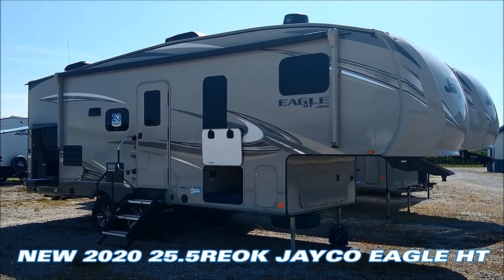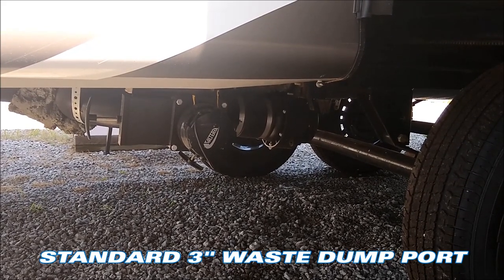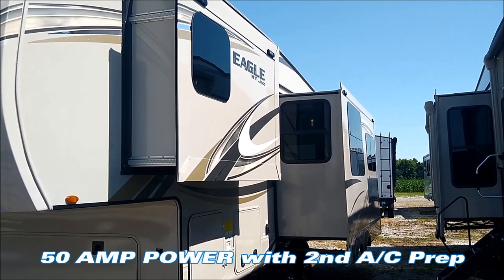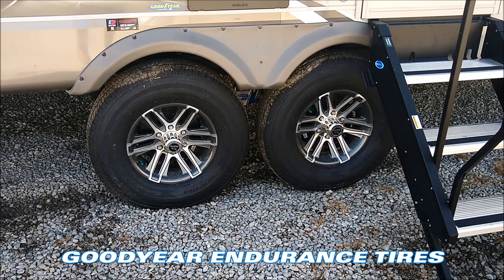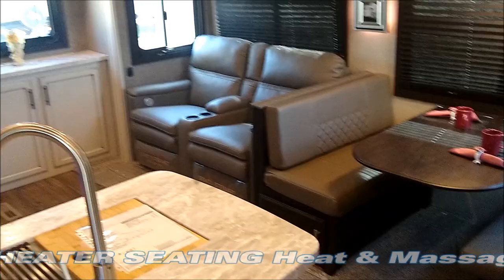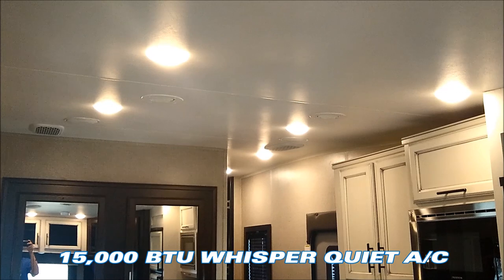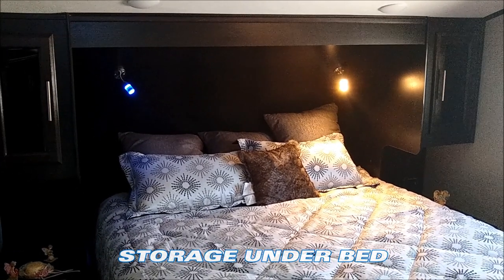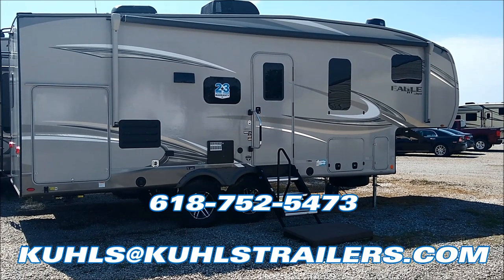SOLD 2020 25.5REOK Jayco Eagle HT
NEW 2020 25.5REOK Jayco Eagle HT
SOLD
Jayco 2+3Year Warranty

Modern Farmhouse Interior Decor

Measurements:

8,267lbs. unloaded vehicle weight
9,995lbs. gross vehicle weight
29' 1" Total Length
8' Exterior Width
12' 8" Exterior Height with AC
48 gallon Fresh Water Tank
65 gallon Grey Waste Water Tank
32.5 gallon Black Waste Water Tank

Options: Customer Value Package, Four Star Handling Package, 16" Tire Upgrade, Dinette, Fireplace, Theater Sofa Seating, Electric Stabilizer Jacks, 32" TV in Outside Kitchen, Sanicon Dump System, Frameless Tinted Safetyglass Windows